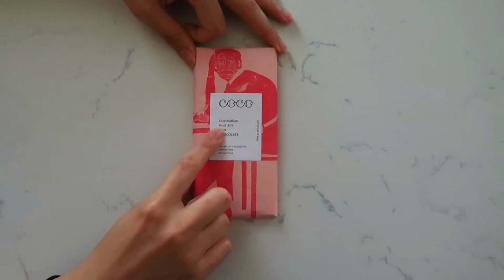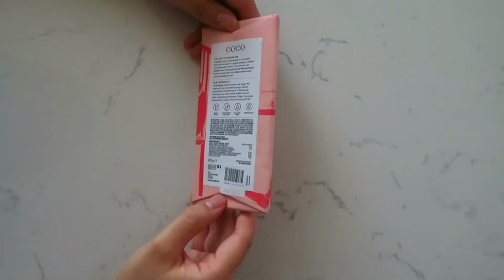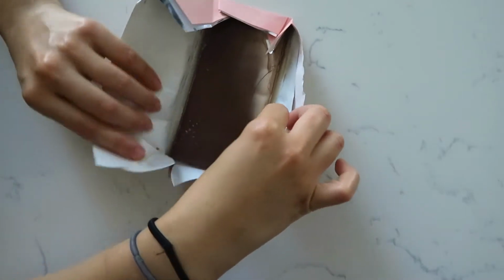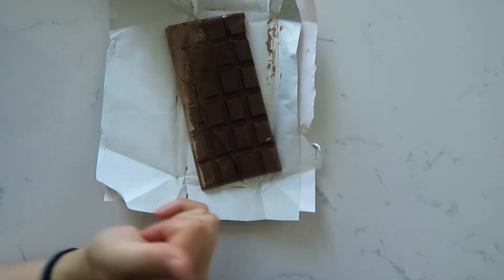Coco 40% Colombian Milk Chocolate | 321Chocolate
Coco 40% Milk Chocolate